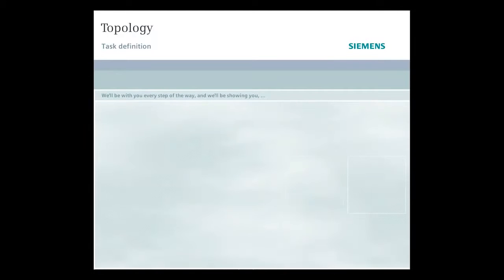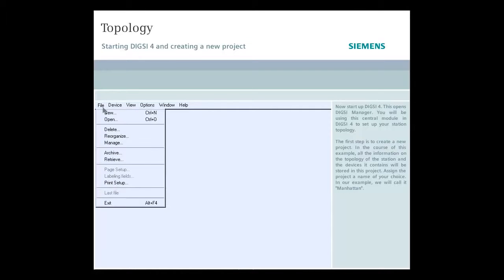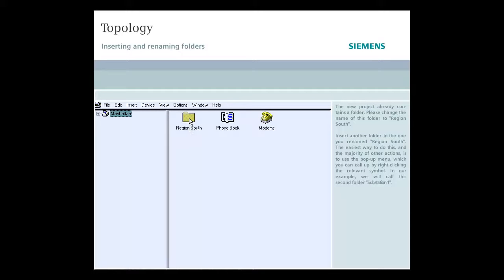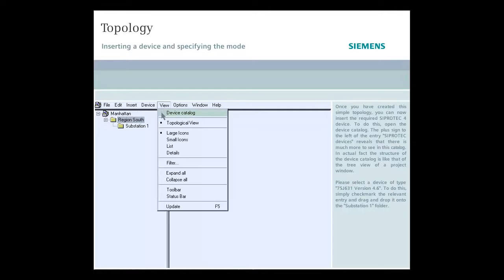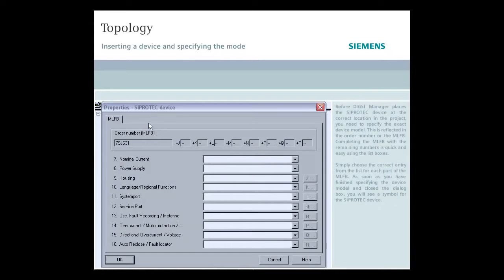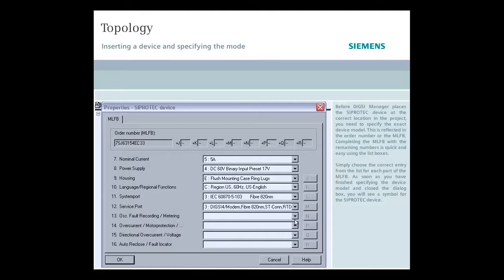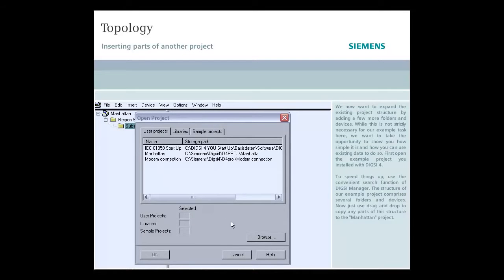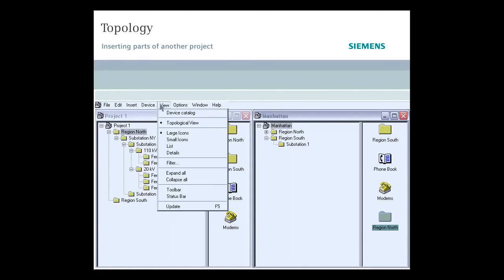DIGSI 4 Tutorial - Part 2 of 6 Topology